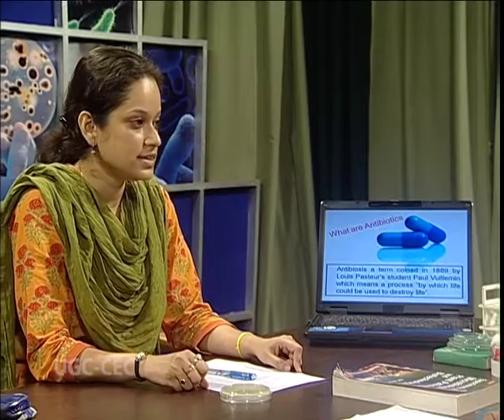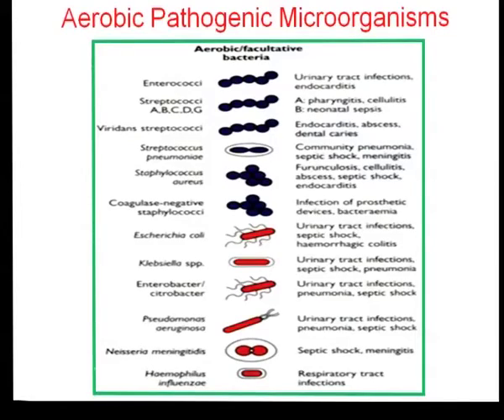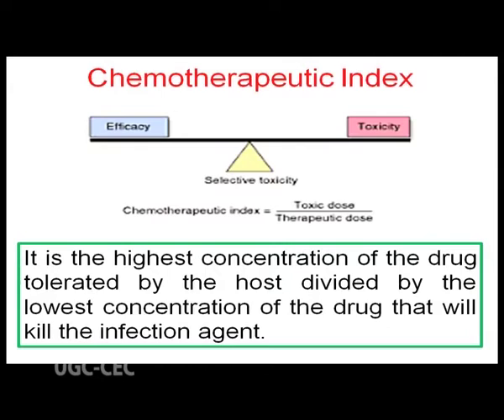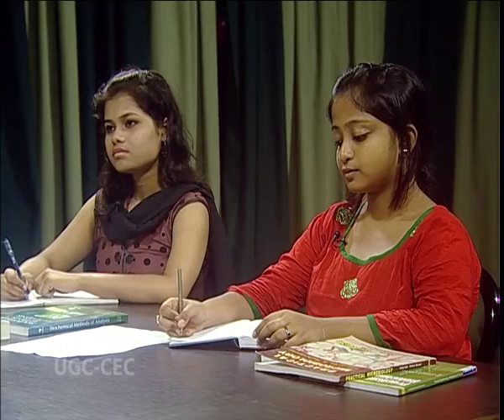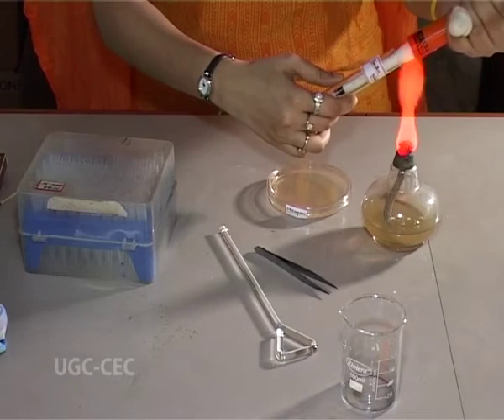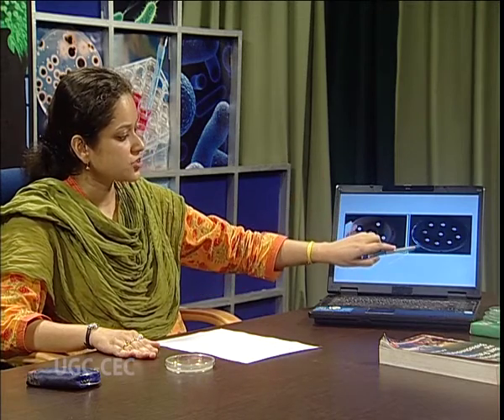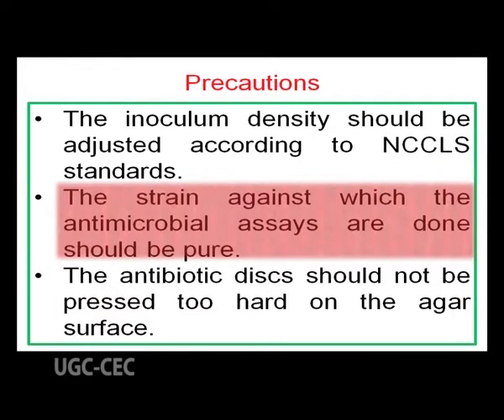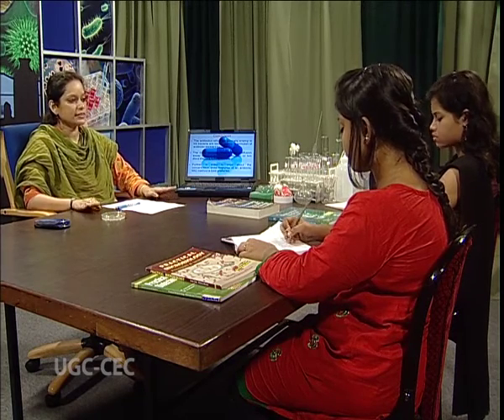Antibiotic Resistance in Bacteria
Subject : Microbiology
Course :B.Sc. Ist Year/ Practical